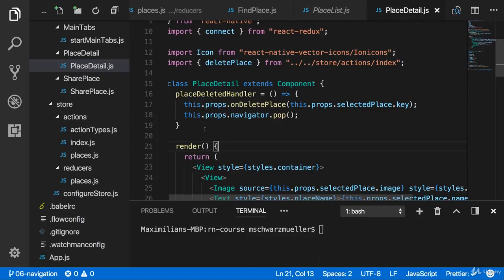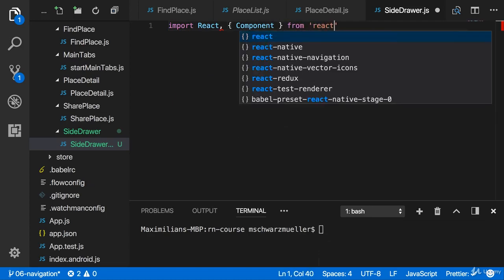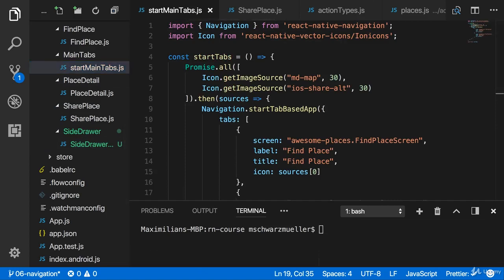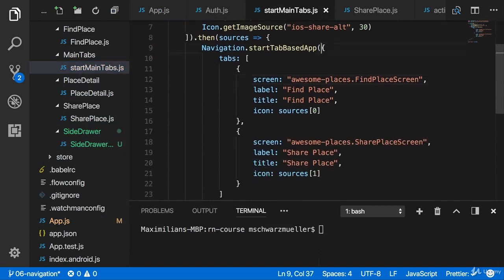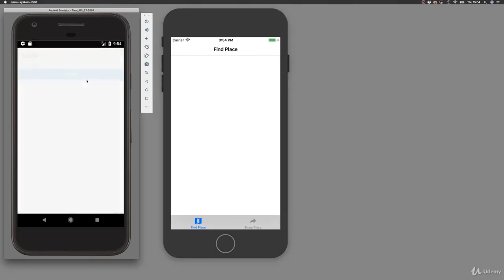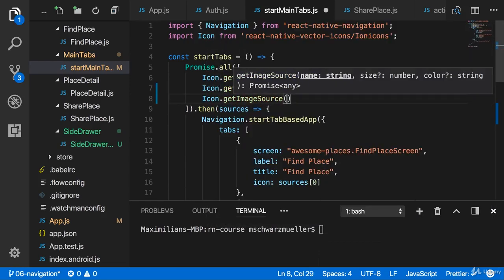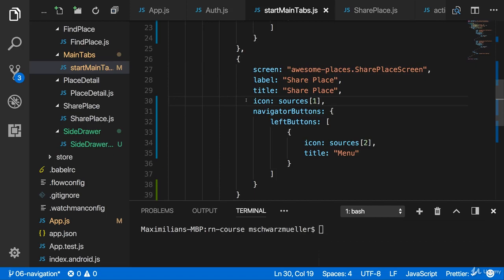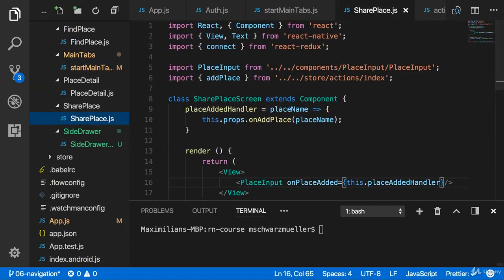077 Adding a Side Drawer